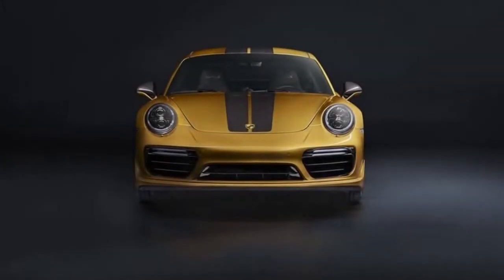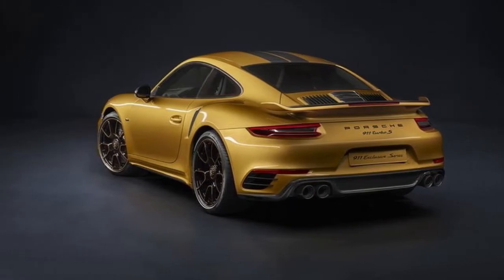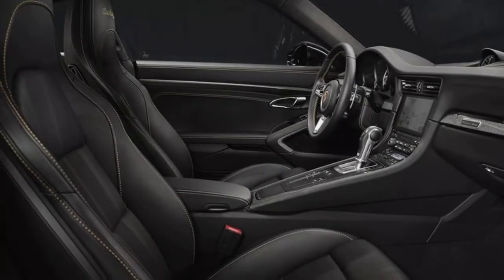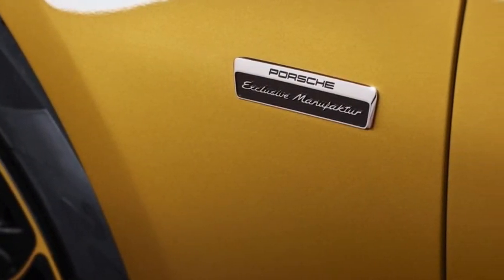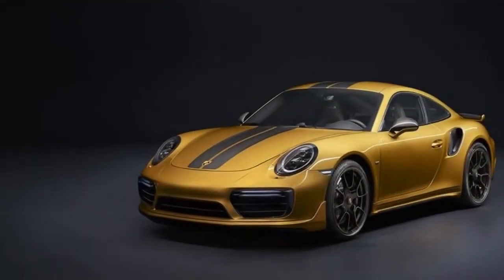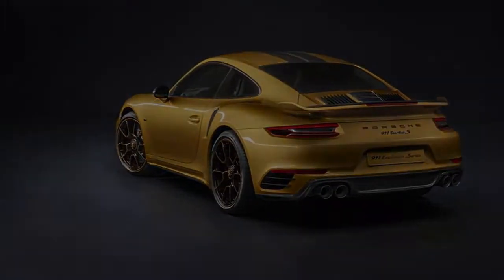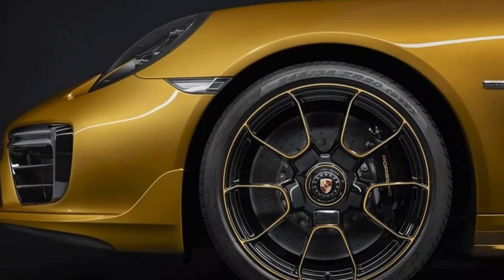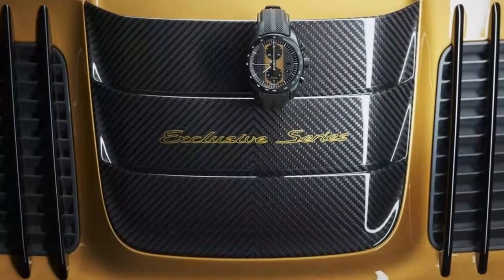COOLEST!! 2018 Porsche 911 Turbo S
The Porsche 911 Turbo S develops 580 horsepower (427 kW) thanks to new turbochargers with larger compressors.

The Porsche 911 Turbo S Coupé sprints to 100 km/h (62mph) in 2.9 seconds. Its top speed of 330 km/h (205 mph) is twelve km/h higher than before.